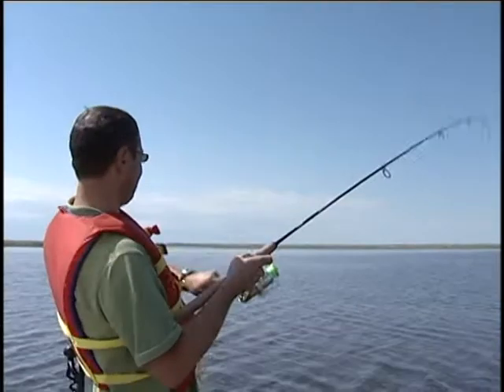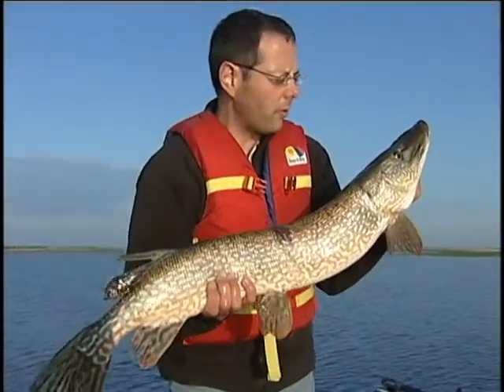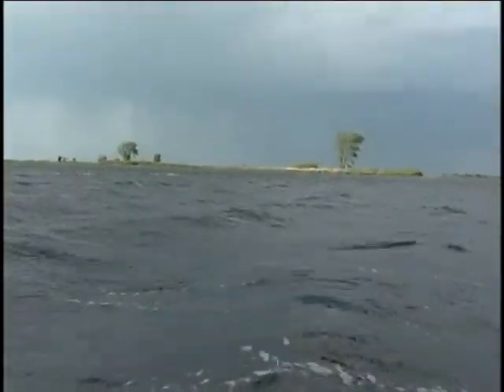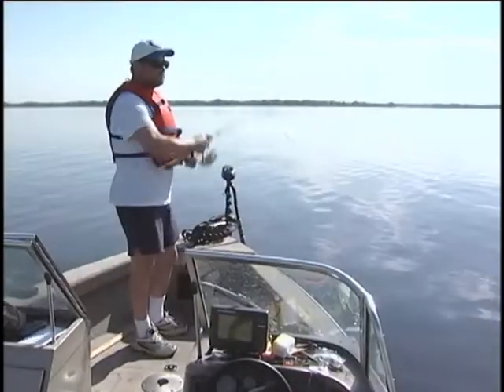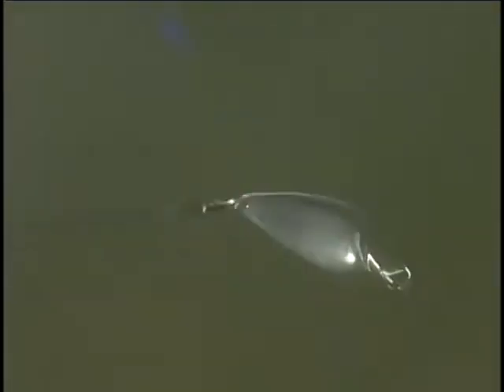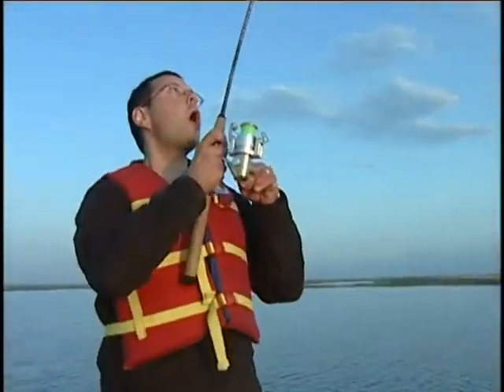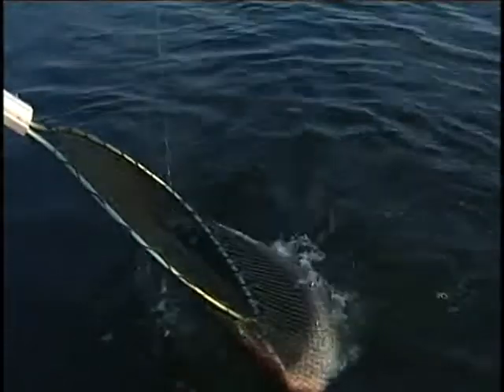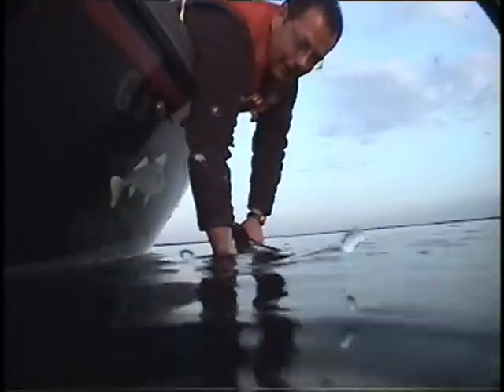30 pound class northern pike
matitysgetfishing dips into the archives and shows you how to catch big Saskatchewan northern pike from big waters. Good news. This works equally well on smaller waters too.